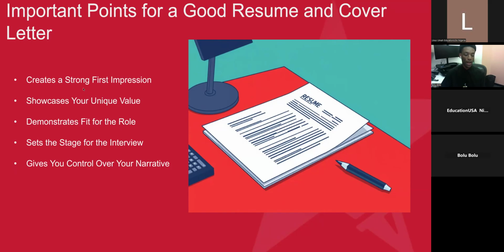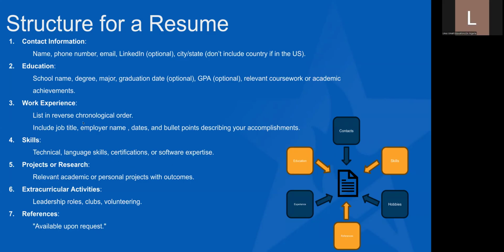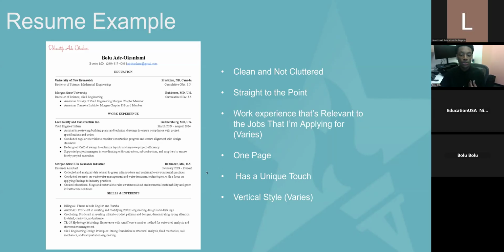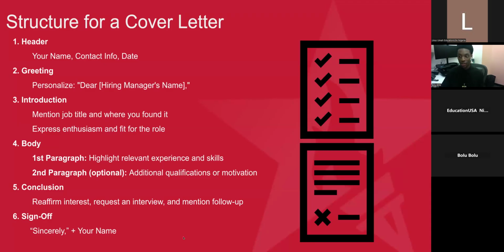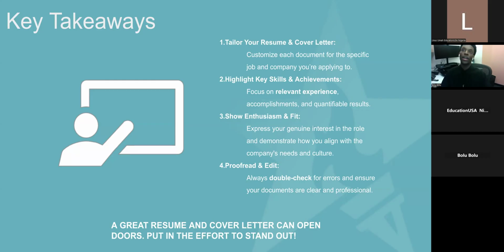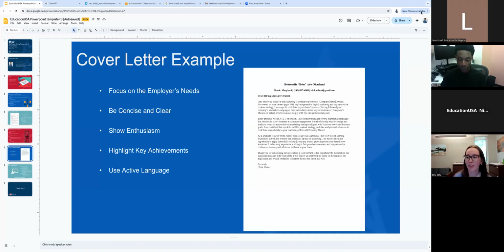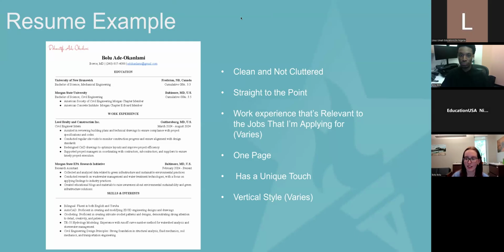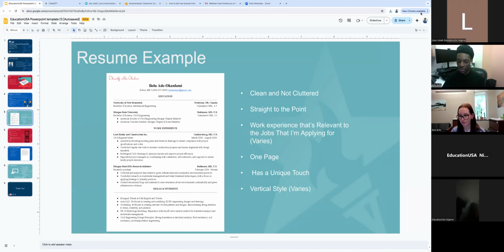Crafting a Winning Resume and Cover letter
In this webinar, we dive into the essentials of creating a standout resume and a compelling cover letter that grabs employers’ attention. Whether you're starting from scratch or refreshing your current application materials, this session is packed with actionable advice, real-life examples, and industry insights to help you shine.

🔑 What You'll Learn:
1️⃣ How to tailor your resume and cover letter for specific roles.
2️⃣ The power of showcasing achievements with measurable results.
3️⃣ Formatting tips to ensure your resume looks professional and ATS-friendly.
4️⃣ Common mistakes to avoid and how to proofread effectively.
5️⃣ Incorporating keywords and examples to highlight your unique value.

👔 Perfect for job seekers at all stages, this webinar offers step-by-step guidance on creating application materials that stand out in a competitive job market.